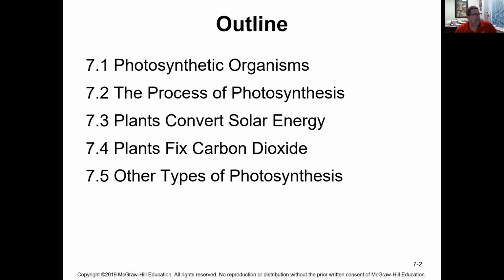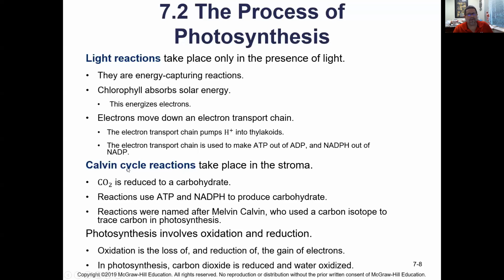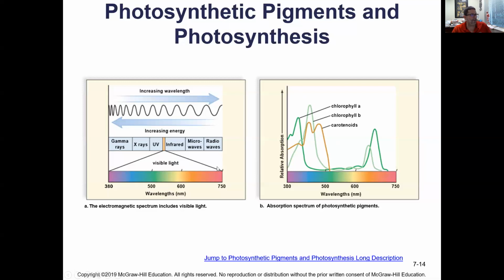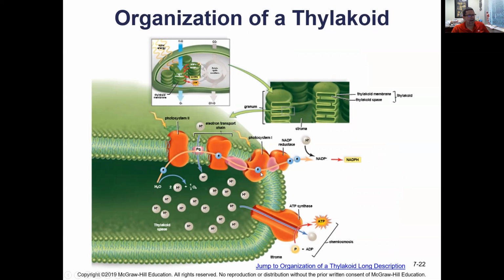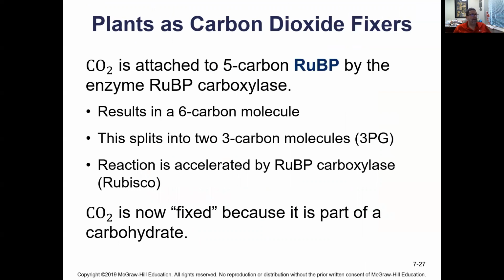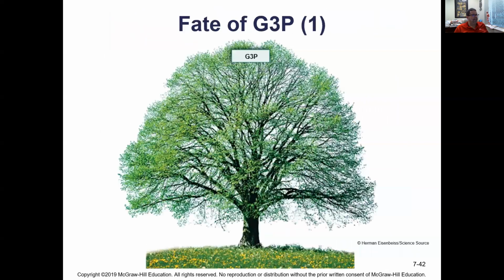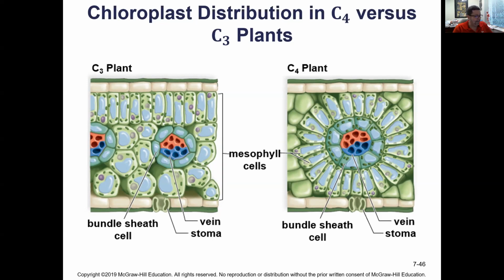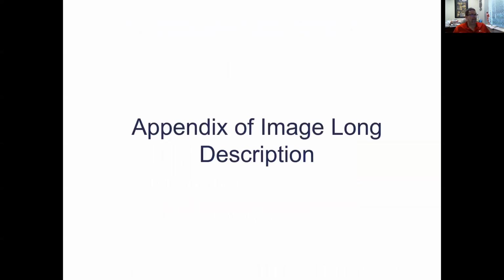Chapter 7 Zoom Lecture Mader